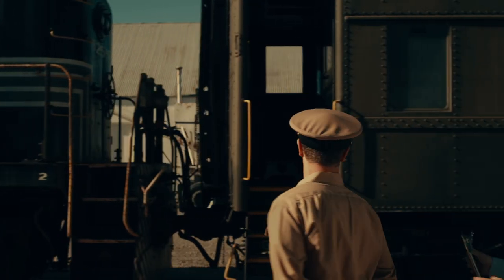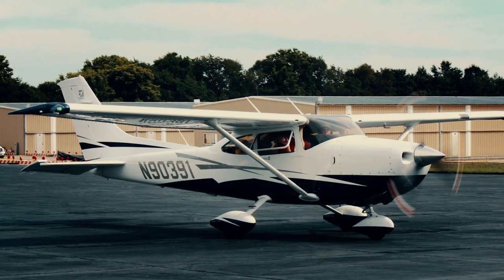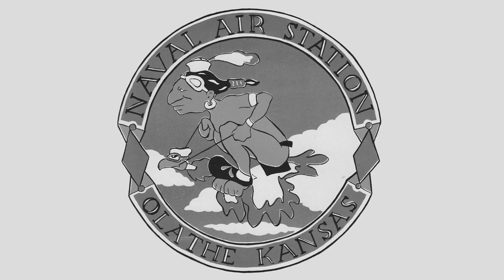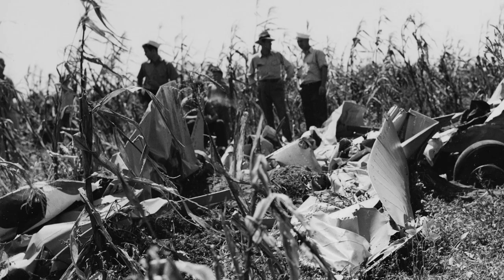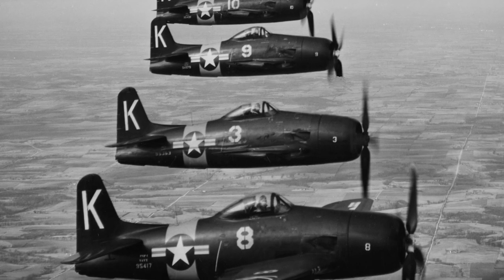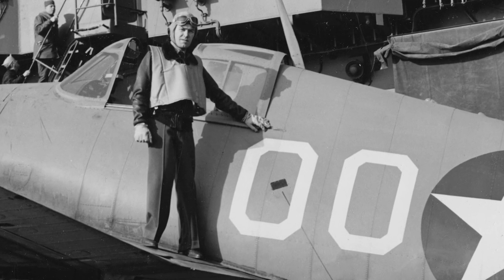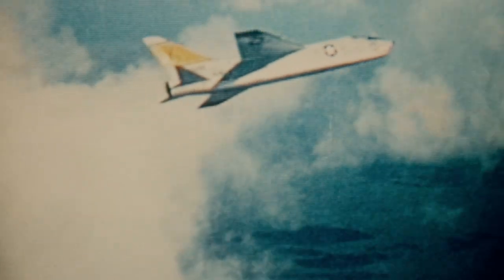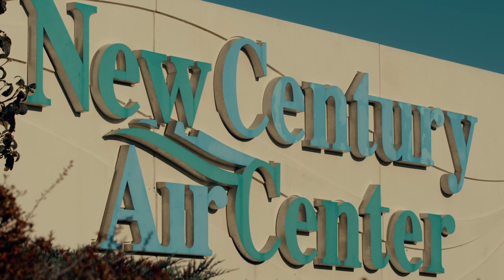THE FLYING JAYHAWKS - OLATHE NAVAL AIR STATION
THE FLYING JAYHAWKS - OLATHE NAVAL AIR STATION | OLATHE - THE CITY BEAUTIFUL

The Olathe Naval Air Station had a thirty-year life span as the premier United States Naval institution in the Kansas City region.  Its existence began as a call to war. The facility trained over four thousand pilots for service in World War Two, including former astronaut and Senator John Glenn.  Later, the base went on to serve many other purposes and host all four branches of the military.